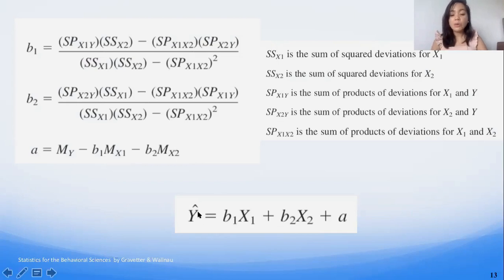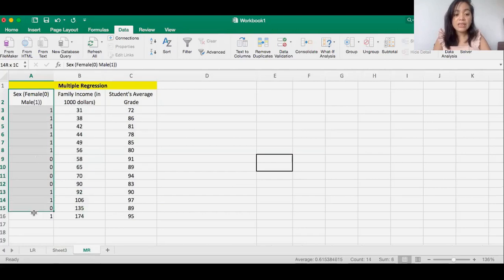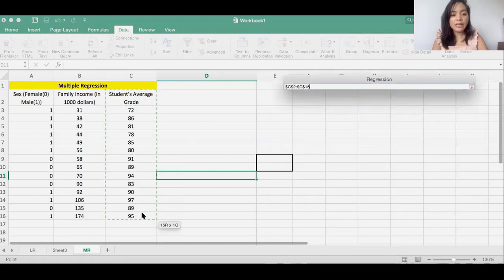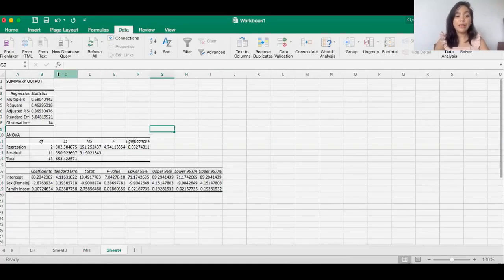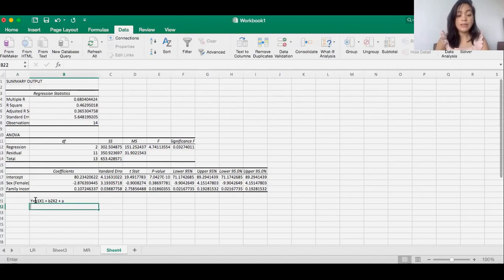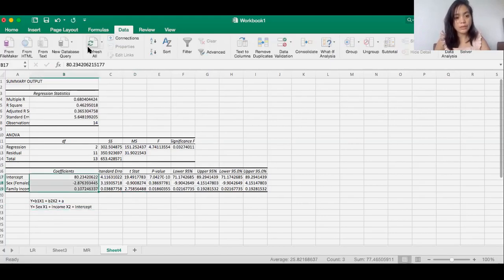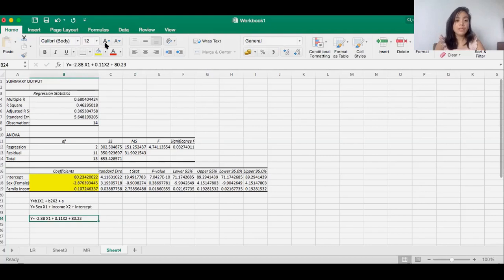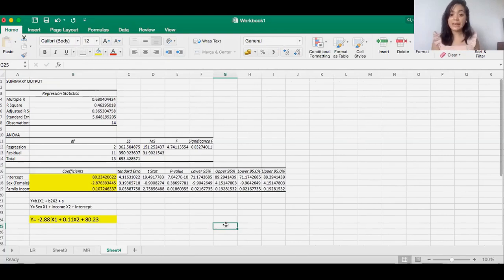Solving Multiple Regression Using EXCEL (Part 2)